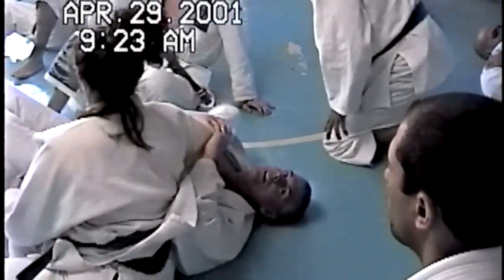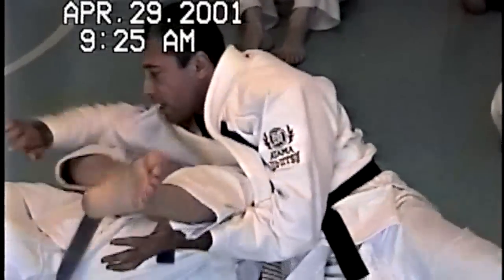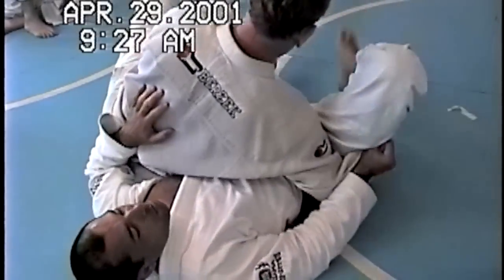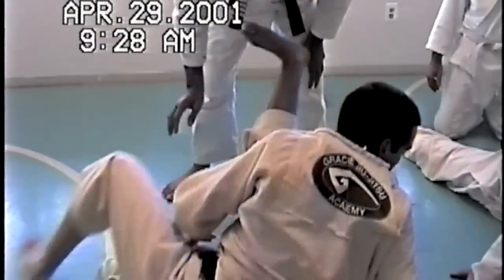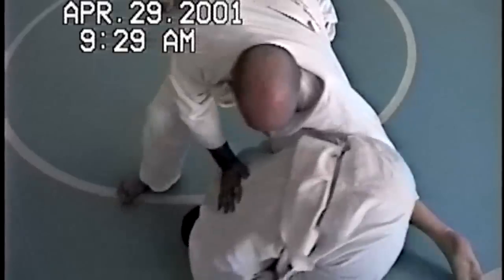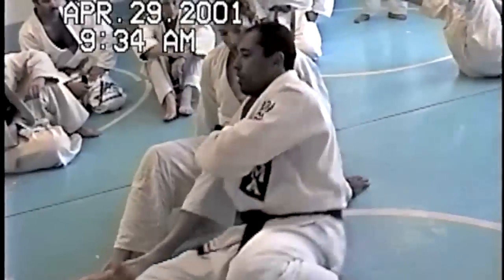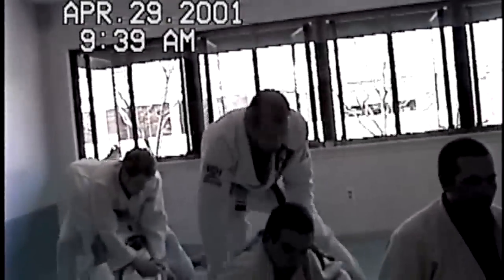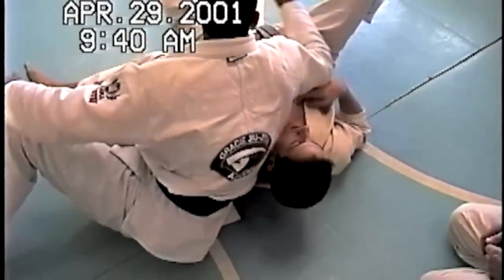RG Seminar, Hartford, CT, 04/29/01 Part - 6 of 13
Royce Gracie Jiu-Jitsu Seminar in Hartford, CT
April 29, 2001
Video has 13, 10 min parts